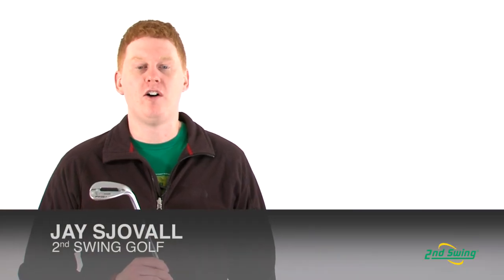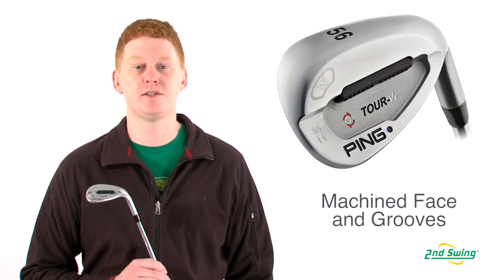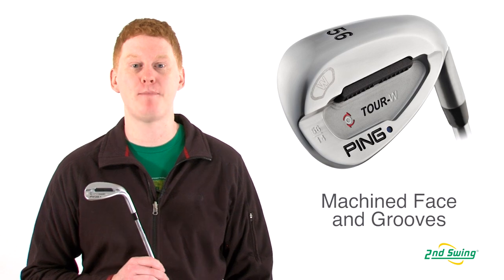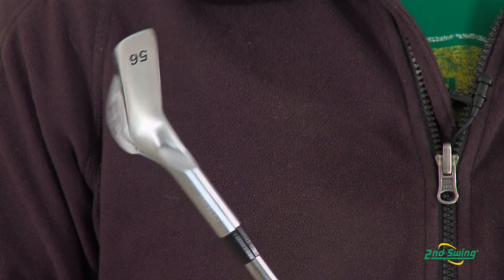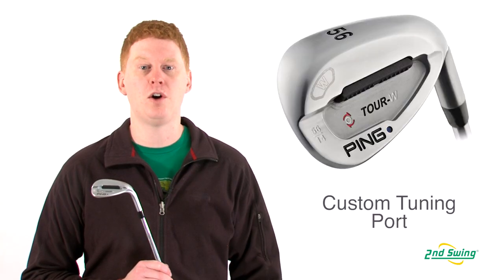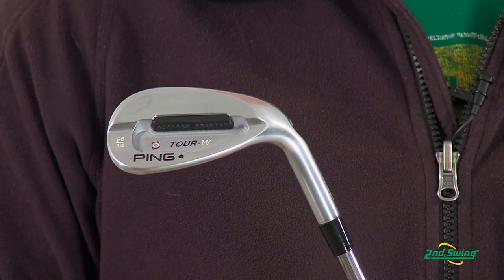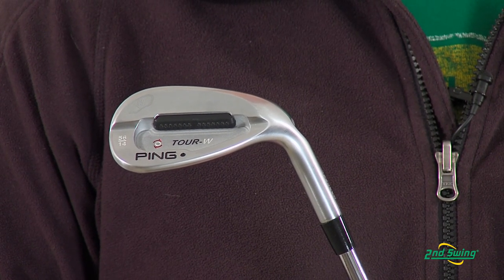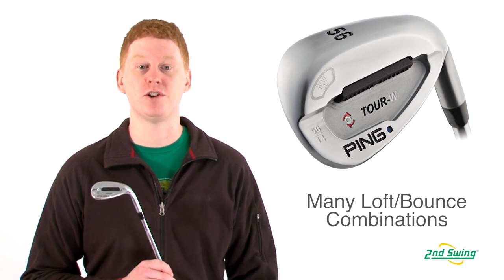PING Tour W Wedge Review - 2nd Swing Golf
2nd Swing Golf club expert Jay Sjovall reviews the PING Tour W wedge.